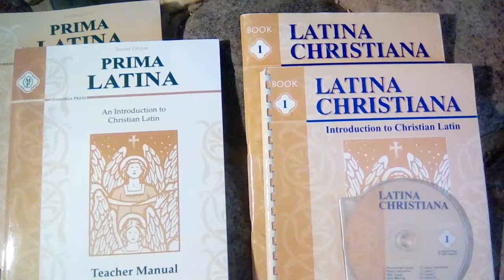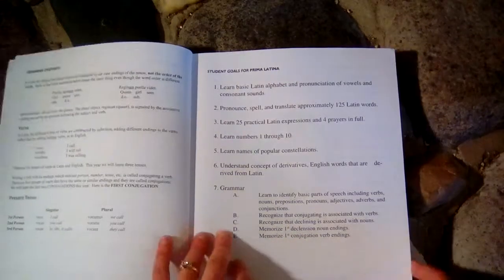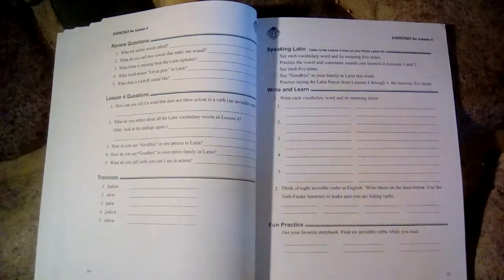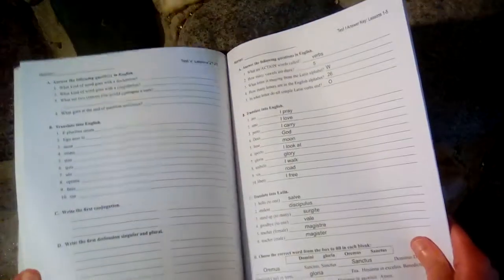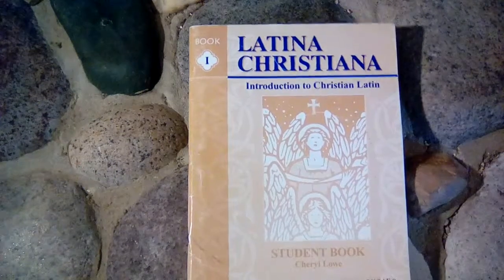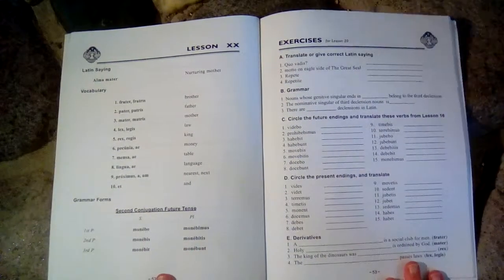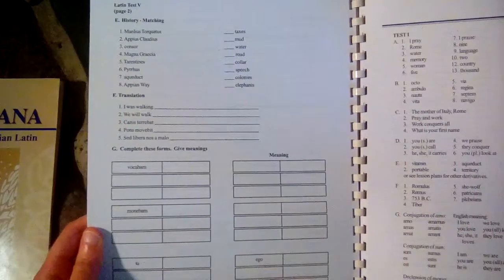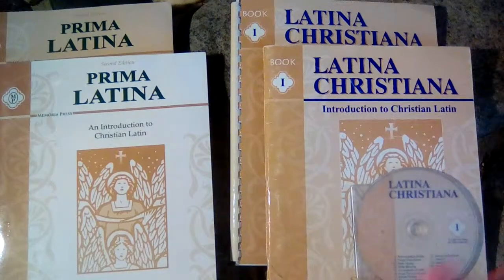Prima Latina & Latina Christiana Review - Comparing Elementary Latin Curriculum Part 4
Look inside Prima Latina and Latina Christiana by Memoria Press!